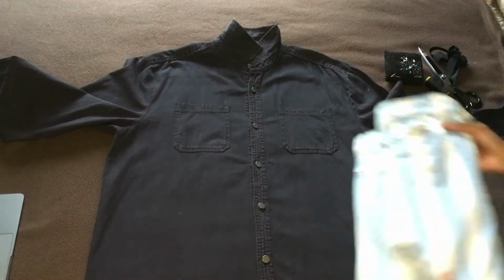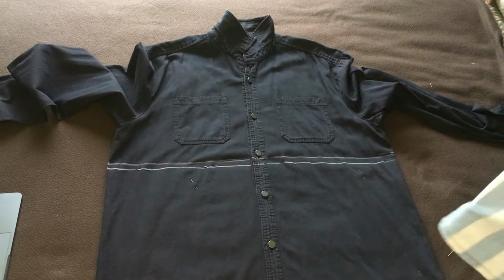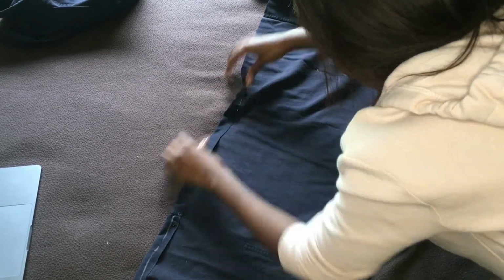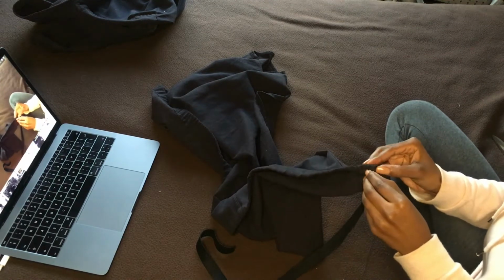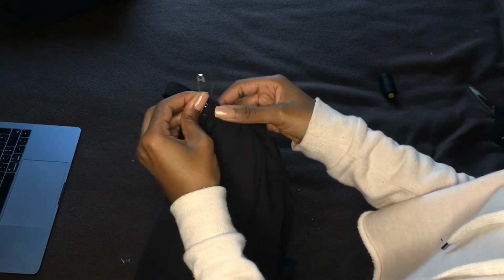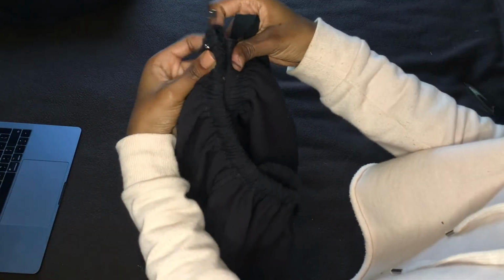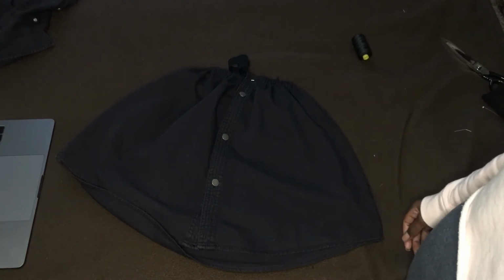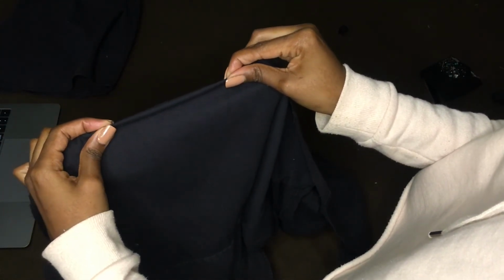How to make a diy 2 piece with an oversized shirt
One of my favourite tutorials. I love how this two piece came out and how easy it was to make. This is such a cute switch up for any oversized old shirt you may have. I absolutely love it.